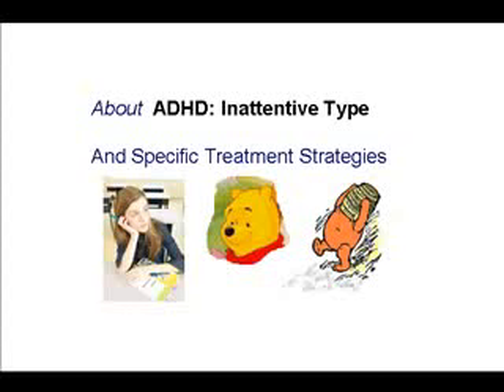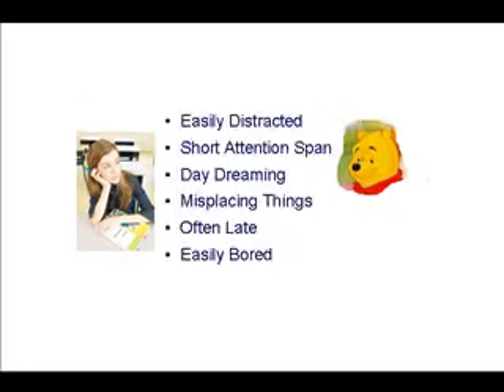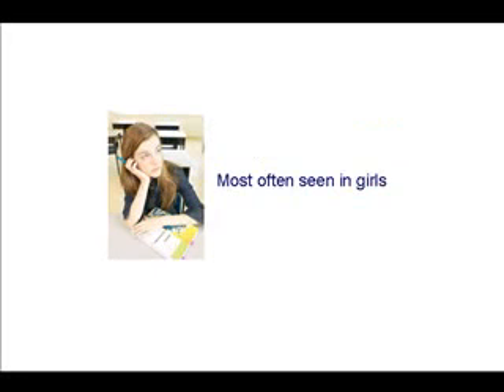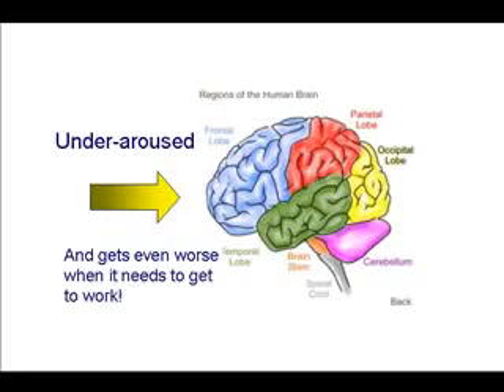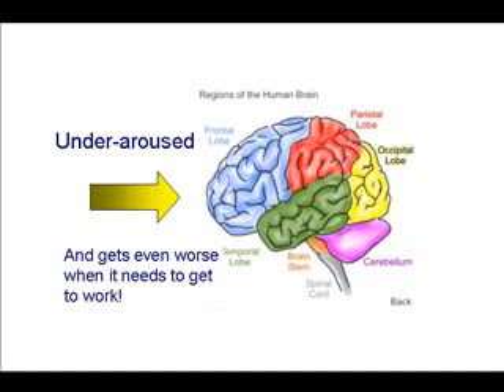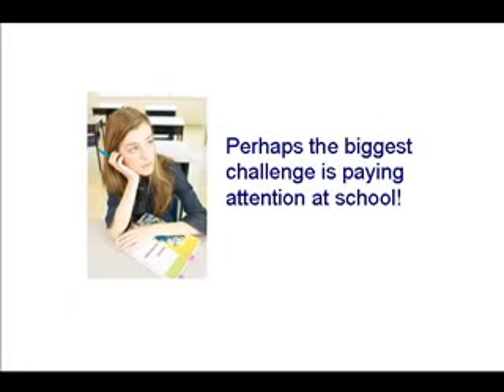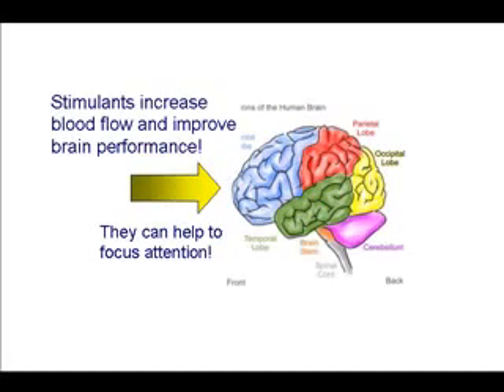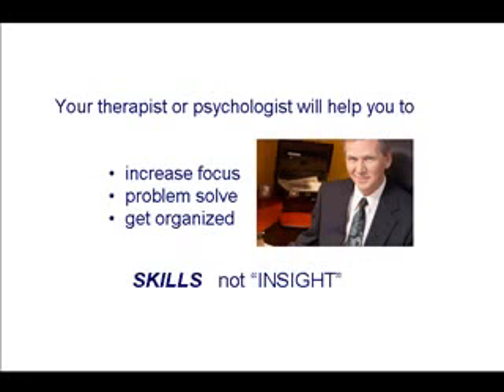Why Can't My Child Pay Attention ? Learn About ADHD Inattentive Type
Winnie the Pooh type of Inattentive ADHD is most common in girls. It causes problems in school, and especially in trying to get homework done and then turned in the next day! the ADD ADHD Information Library with unique insights on Attention Deficit Hyperactivity Disorder for parents. Learn about ADHD, tips, interventions, alternative treatments in Scottsdale, AZ.

ADHD is a neuro-biological disorder characterized by problems paying attention, excessive movement or motor activity known as hyperactivity, difficulty controlling behavior or self-control, that is not appropriate for one's age. ADHD may cause poor school performance, poor impulse control, lower attention span. Counseling, the development of coping skills, medications, some alternative treatments such as neurofeedback - EEG biofeedback or blood flow biofeedback - may be helpful.

Dr. Douglas Cowan Psy.D., LMFT is in private practice in Scottsdale, AZ. He holds a doctorate in psychology, a masters degree in marriage and family therapy, and provides professional counseling services to a wide variety of clients from individuals with ADHD or Anxiety, to Professional Athletes and Business Leaders.

enhanced brain performance for athletes, and business leaders in Phoenix and Scottsdale, AZ.